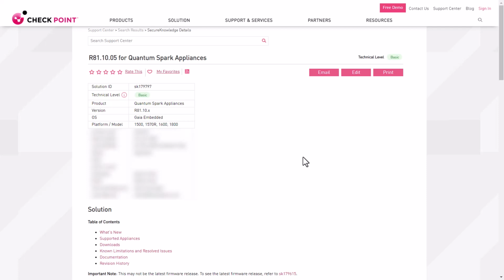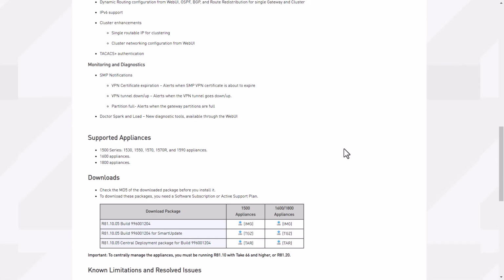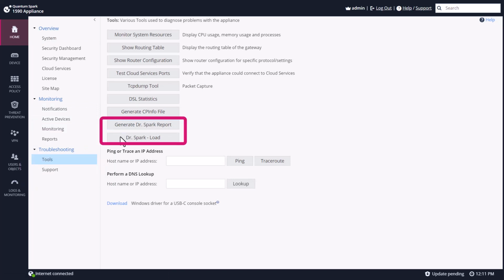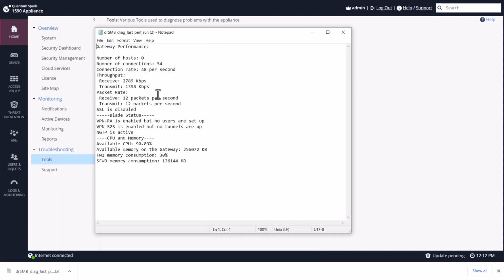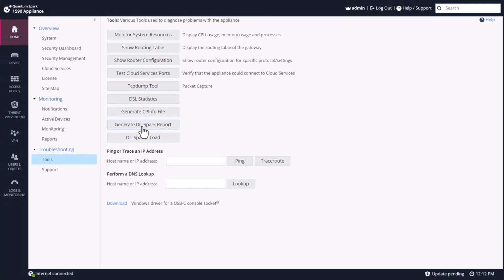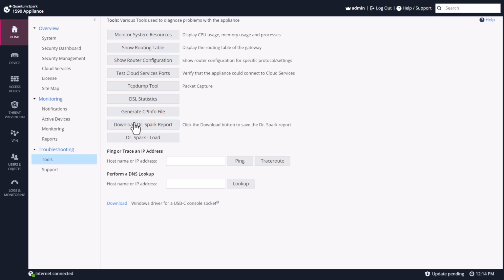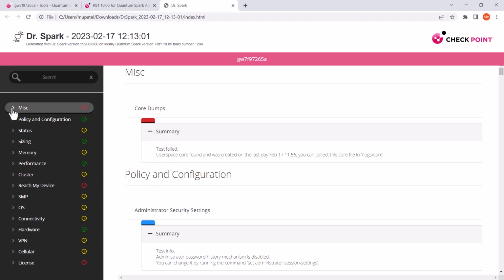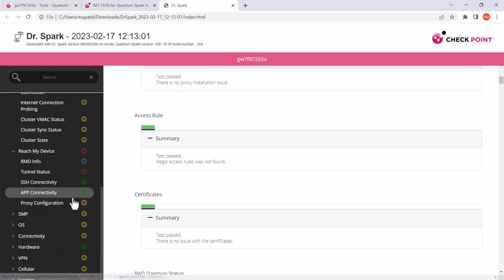Quantum Spark New Diagnostic Tools - R81.10.05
Check out the two new diagnostic tools in Quantum Spark making it easier to troubleshoot with a click of a button.

Introducing Quantum Spark Next Generation Firewalls for small and medium businesses, featuring the industry’s best security used by the world’s largest enterprises.